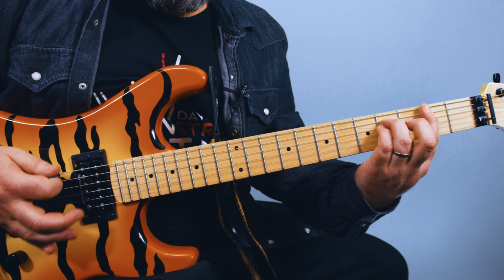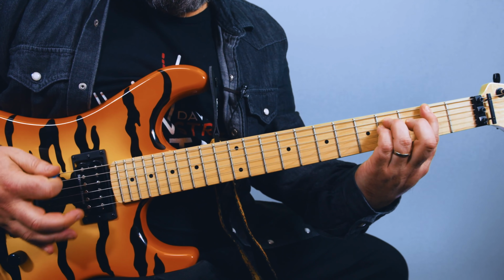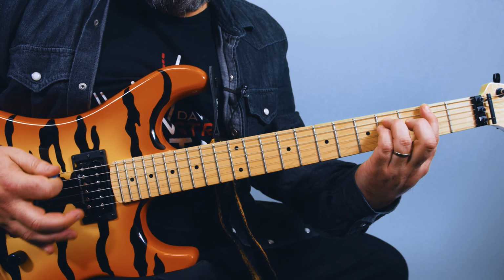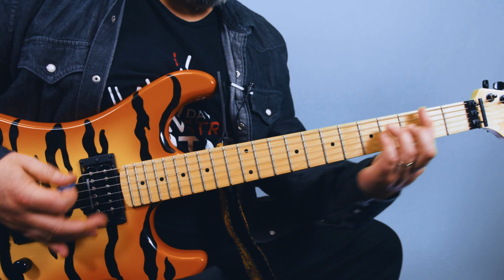The Offspring Come Out And Play (Keep 'Em Separated) Guitar Lesson + Tutorial